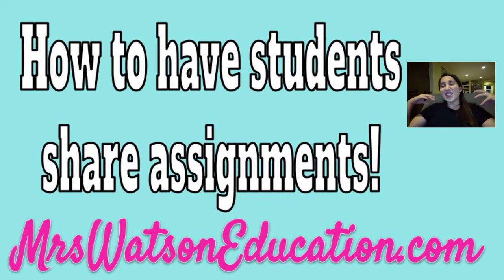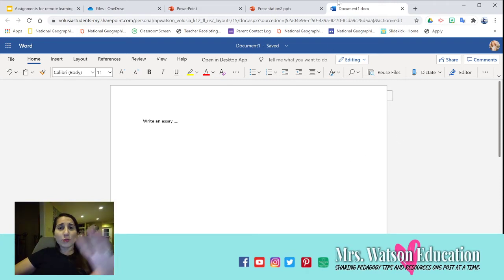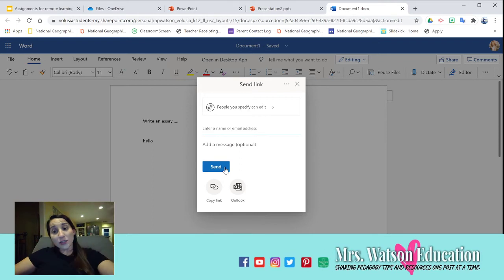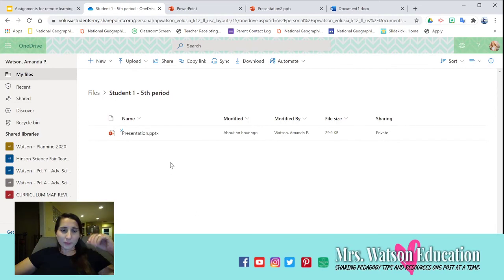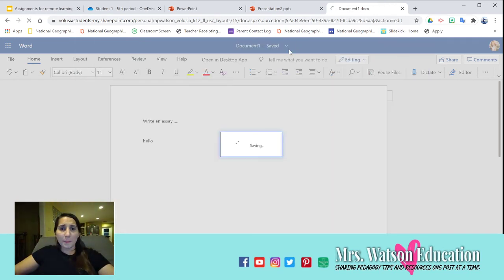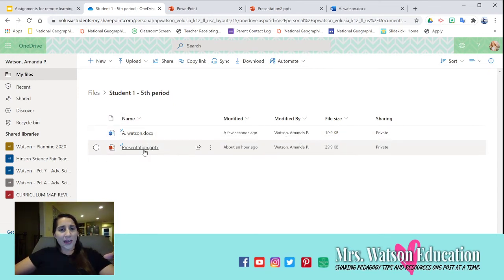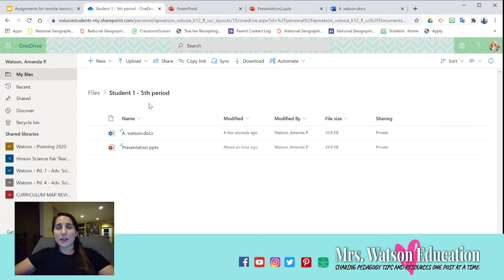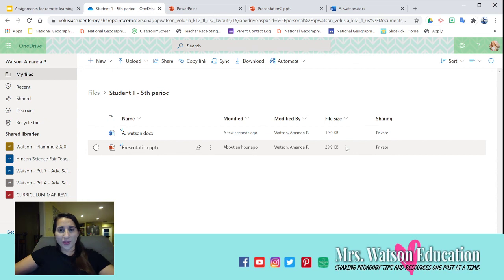Digital Assignments: Direct Share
I was asked to create a quick tutorial series on different methods to share and get work back from students in the remote learning age. This is 1 easy method but by no means the only method of accomplishing that.